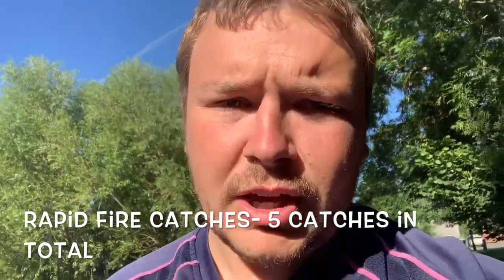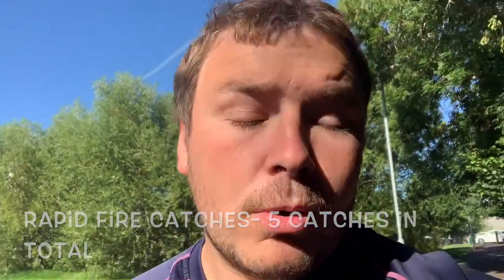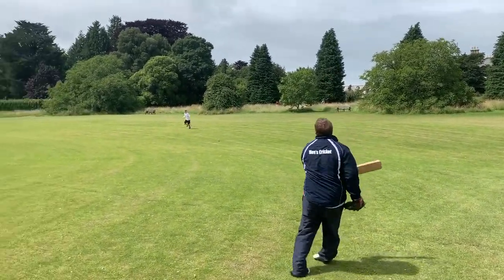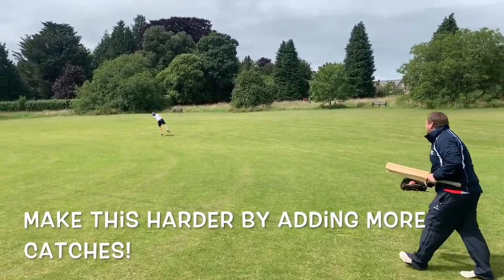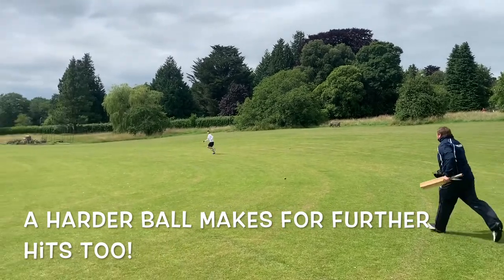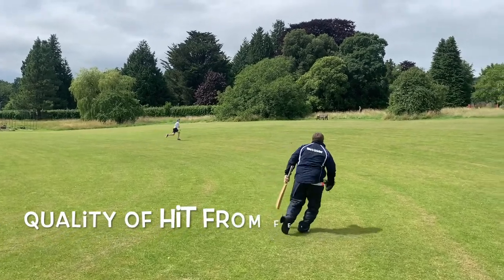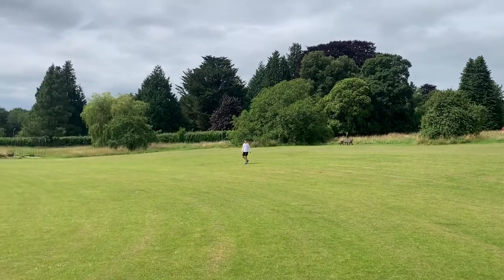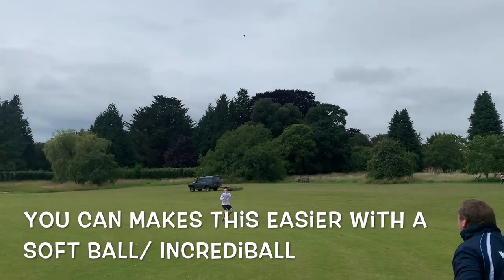Testing Tuesdays Episode Four- Machine Gun Catching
Following on with the theme of catching from episode three of Thoughtful Thursday and episode four of Masterclass Monday, we bring a challenging high catching drill today.

Stolen from a friend and mentor of mine in Mark Garaway, this rapid fire high catching drill can be flexed to make as difficult as the fielder needs it to be.  Let us know what you think of the drill, and leave us any feedback you like!